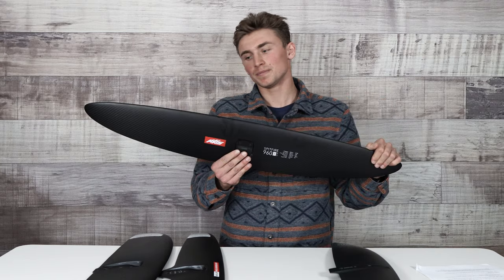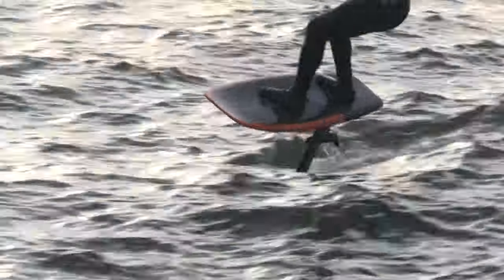Foil Drive Tips | What is the Best Hydrofoil Front Wing for Me?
Understanding Front Wing Selection for Your Foil Drive Setup

Navigating the world of foil drives can be a thrilling yet complex adventure, especially when it comes to selecting the right front wing. After extensive testing and experience, our team has gained valuable insights into which front wings best complement foil drives. This video aims to simplify the selection process, focusing on riders around 200 lbs or less, using a board of approximately 5 feet in length with 50 to 90 liters of volume.

Choosing the Right Wing Size

1. Small Front Wings (Under 1000 sq cm)
   - Example: 850 sq cm Front Wing
   - Challenge: Requires high speed for sufficient lift
   - Suitable for: Advanced riders with access to waves, wake, or strong winds

2. Medium Front Wings (1000 to 1200 sq cm)
   - Easier to maneuver than smaller wings
   - Still requires an external assist like a wave or wind

3. Large Front Wings (Over 1200 sq cm)
   - Ideal for beginners or heavier riders
   - Requires less speed to lift, offering a more accessible assisted foiling experience

Aspect Ratio and Its Impact

- Aspect ratio plays a crucial role in the performance of the front wing.
- High Aspect Wings
  - Better glide and efficiency
  - Ideal for longer foil drive battery life
  - Requires higher speed to lift off

- Medium Aspect Wings
  - Lifts off at lower speeds
  - Less efficient than high-aspect wings
  - A balance between ease of use and performance

Selecting the right front wing for your foil drive is a balance between efficiency and ease of use. While high-aspect wings offer better glide and longer battery life, medium-aspect wings are more accessible for beginners and require less speed to lift off. Your choice should be based on your skill level, riding conditions, and what you aim to achieve with your foil drive.